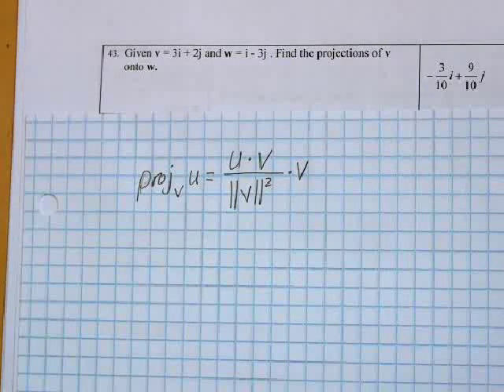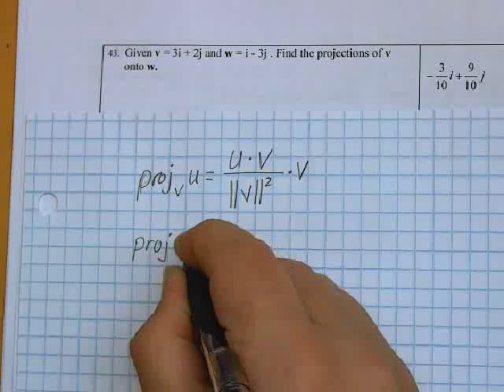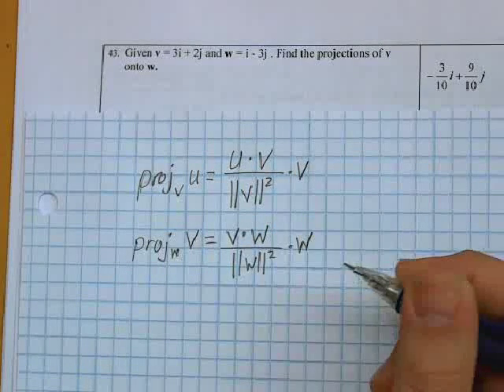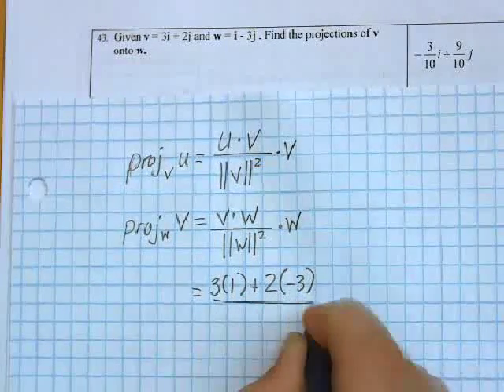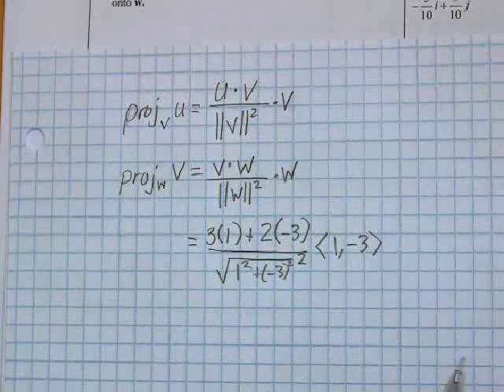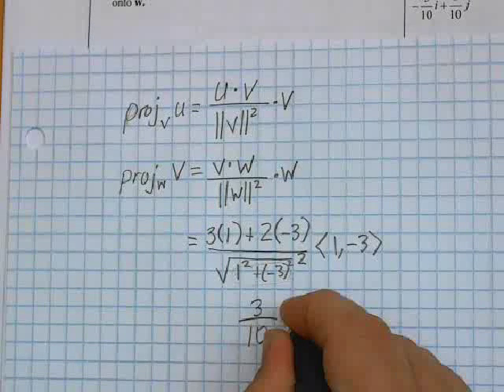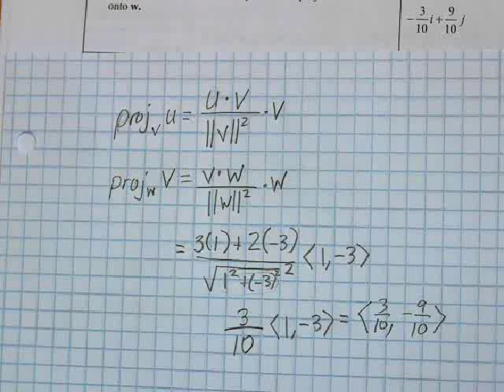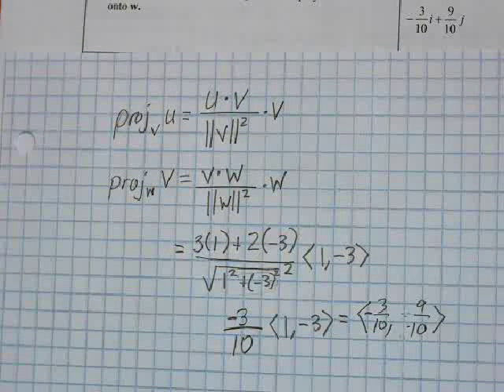semester review part 6